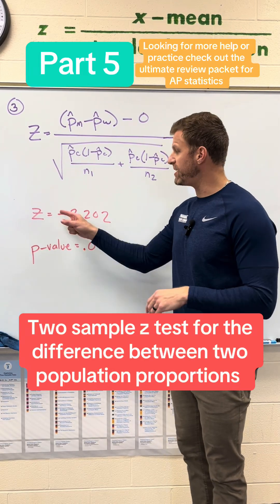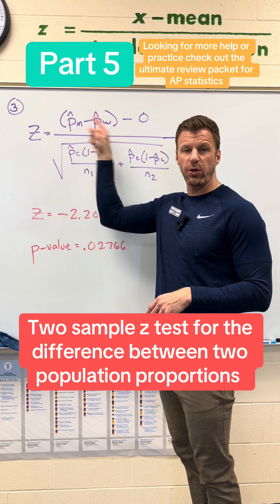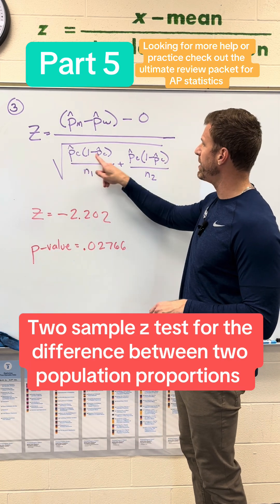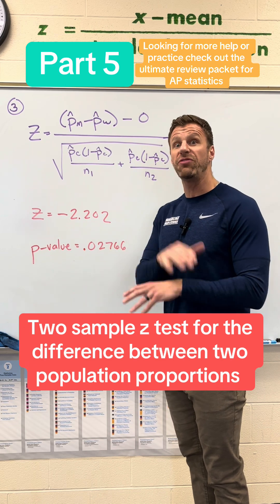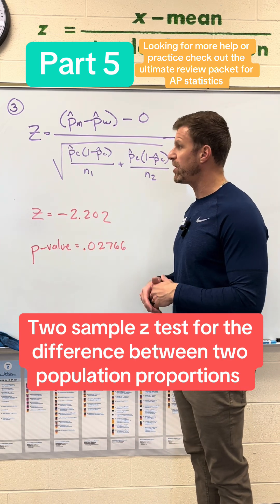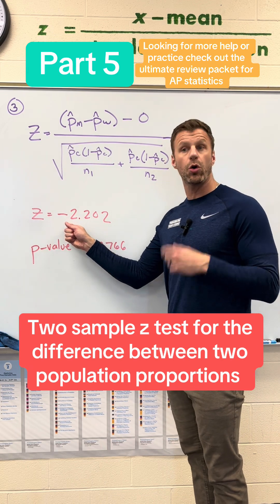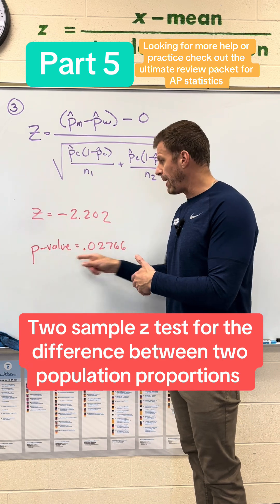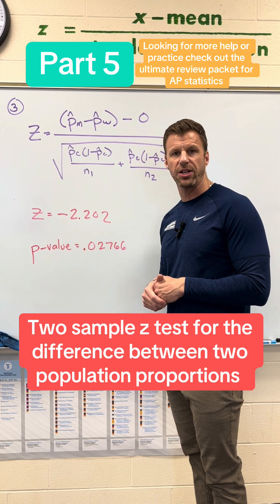Two sample z test for the difference between population proportions PART 5